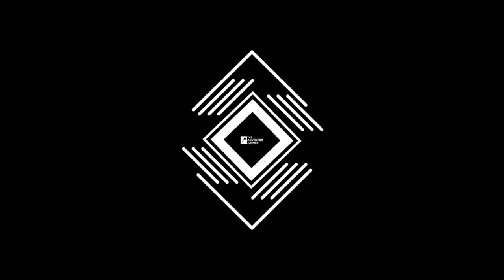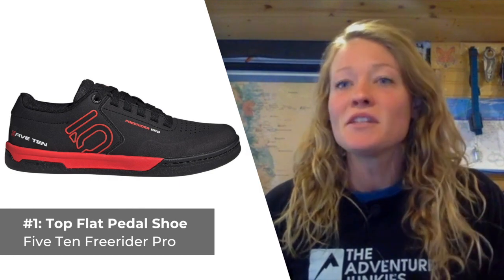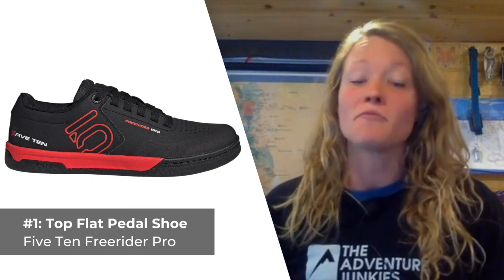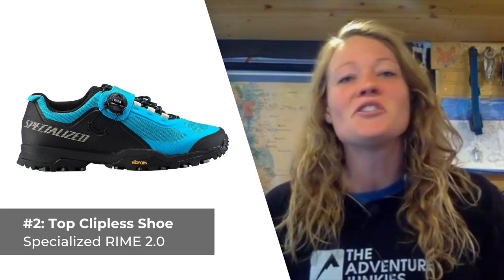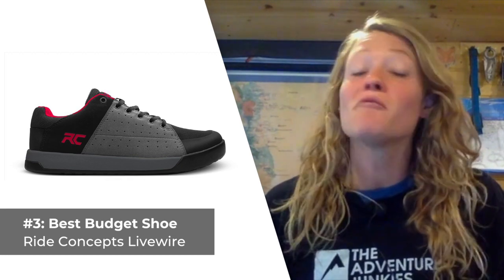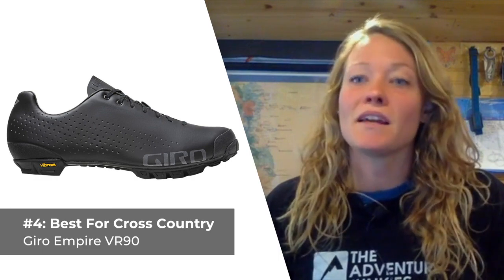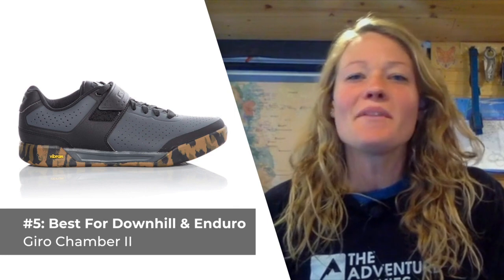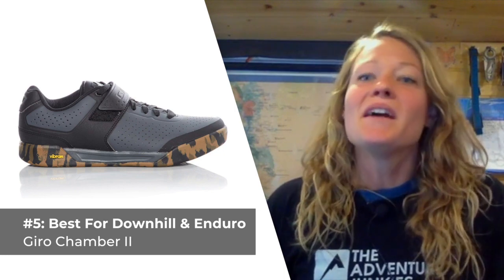Top 5 Mountain Bike Shoes For Men Of 2021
Are you looking for a new pair of men's mountain bike shoes? In this video, our mountain biking expert Amanda shares with you our top picks for 2021 for cross country, budget, enduro and more.

Chapters:
00:00 Intro
00:37 Top Flat Pedal Shoe
02:09 Top Overall Clipless Shoe
02:57 Best Budget Shoe
03:51 Best For Cross Country
04:50 Best For Downhill & Enduro
05:58 Beginner's Guide To Hiking Gear

Our picks:

👉 #1: Top Flat Pedal Shoe - Five Ten Freerider Pro

👉 #2: Top Overall Clipless Shoe - Specialized RIME 2.0

👉 #3: Best Budget Shoe - Ride Concepts Livewire

👉 #4: Best For Cross Country - Giro Empire VR90

👉 #5: Best For Downhill & Enduro - Giro Chamber II

For more information on how to choose your next mountain bike shoes, check out our buyers guide:

The Freerider Pros feature grippy Stealth rubber and a full-dot outsole. Its stiff midsole provides for superior power transfer through the foot to the pedals that does a really great job of preventing foot fatigue. Making it versatile enough for hopping off the bike and walking around, Five Ten designed the toe with a little bit of flex. The brand succeeding in finding that fine balance of providing enough foot protection without making them too heavy or bulky, which is a nice perk if you need to do a bit of hiking or walk-a-biking.

Specialized is a popular name in the mountain biking world — and deservedly so. The nylon composite shank provides for a solid pedaling platform while the hydrophobic mesh upper keeps your feet dry in the event of a stream crossing or large puddle. The upper is designed for stability and breathability without interfering with pedal performance.

This entry-level trail offering boasts a tough rubber outsole complimented by a stylish modern look. The midsole is thick enough that the shoe functions as well on trail days as it does doing laps in the park. While the brand’s proprietary rubber outsole isn’t as grippy as top-of-the-line alternatives, its durable budget alternative.

These race-inspired clipless shoes are the stiffest in this line-up, thanks to the Easton EC90 carbon sole. This translates to the best power transfer of any shoe on our list, as well. Just a little bit of flex in the toe makes these off-the-bike walkable. There’s little padding in this shoe but a rubber rand and toe box reinforcement provides some protection from rocks and debris.

Giro’s Chamber II features an even more enduro-specific race design than the original Giros. These shoes sport a seamless upper, a shank that balances rigidity and comfort, and an adjustable cleat position. What makes this shoe so unique is how deceiving its appearances are. It mean seem like a casual, flat pedal shoe and indeed, it has the cleat setback positioning of one — but it offers the power of a clipless connection.